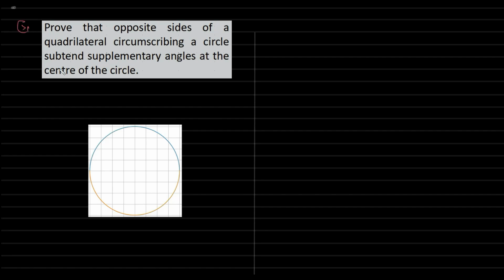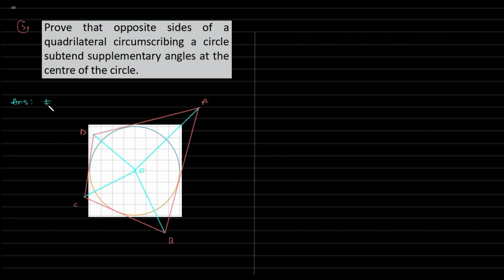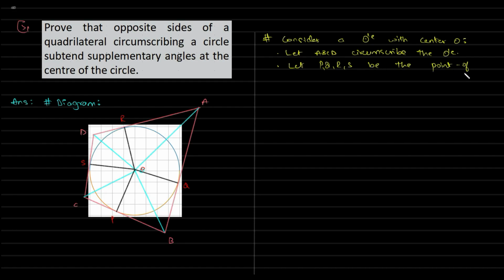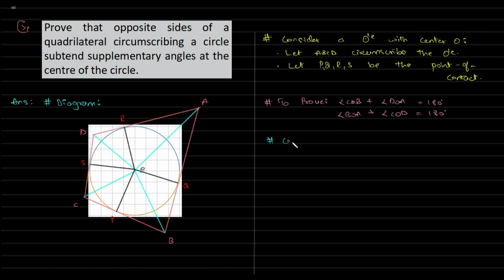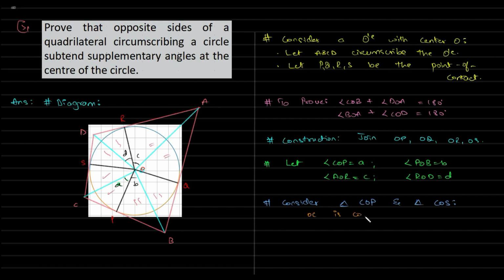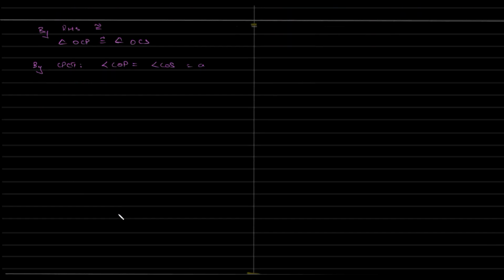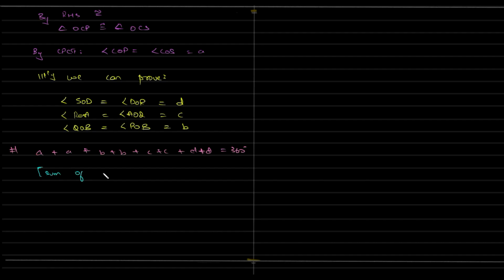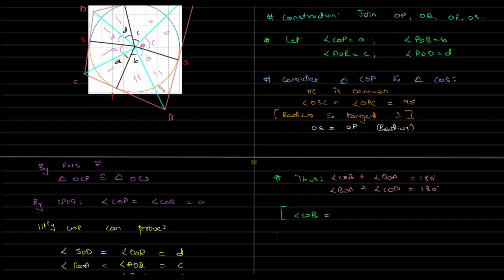10 02 O 1 Ex 10 2 13th Main E